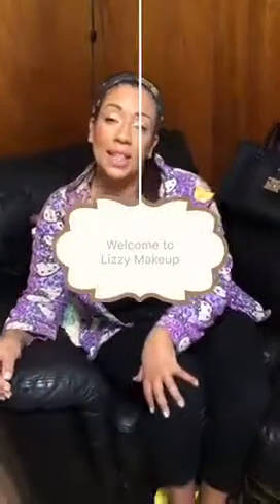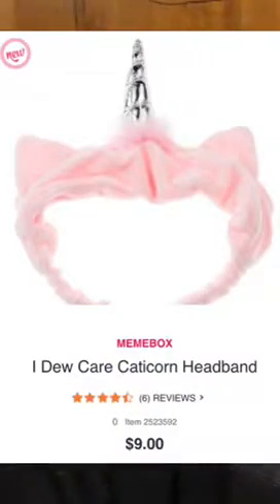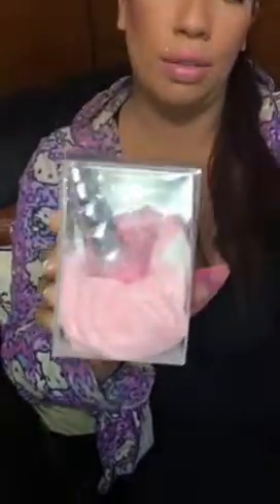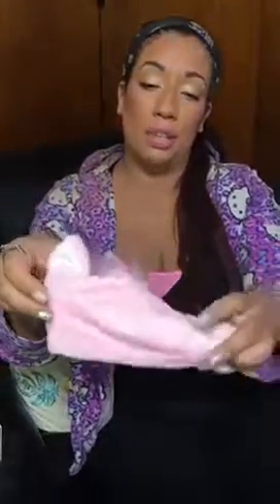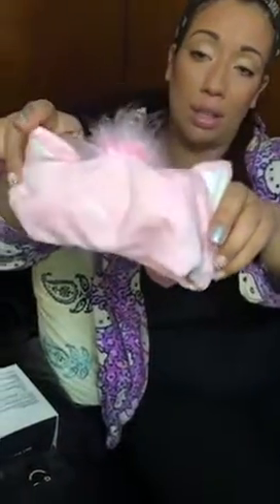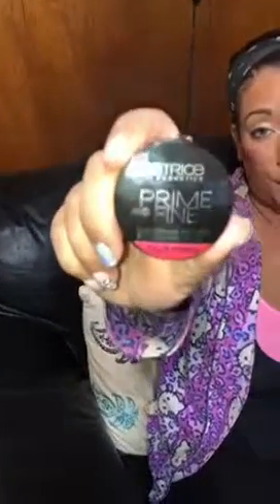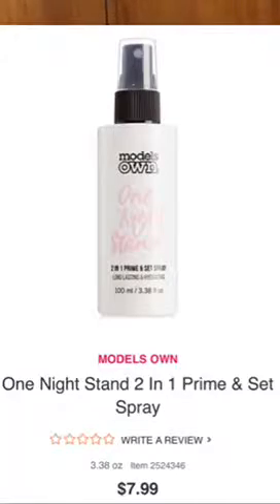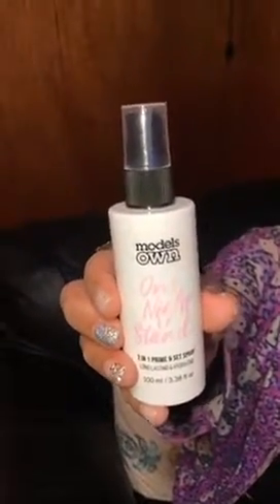Ulta Haul /Lizzy Espinal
Hey dollies,
Hope you dollies enjoyed my video I won’t write the prices for the products because they are on the video. Love you guys so much see you dollies in my next video
                                                 XOXO,
                                                Lizzy Makeup